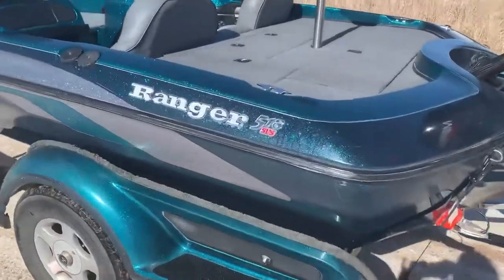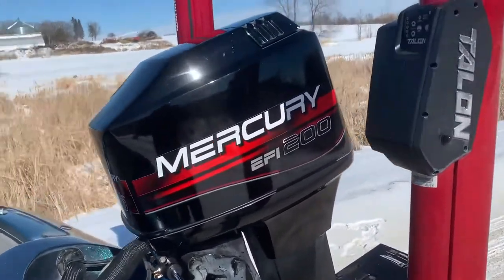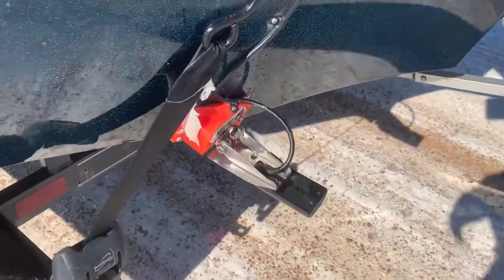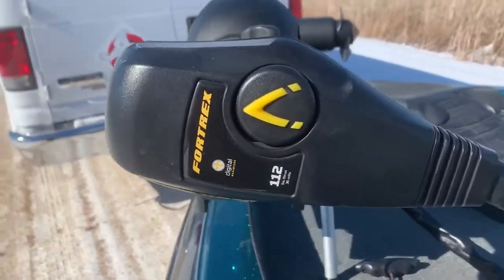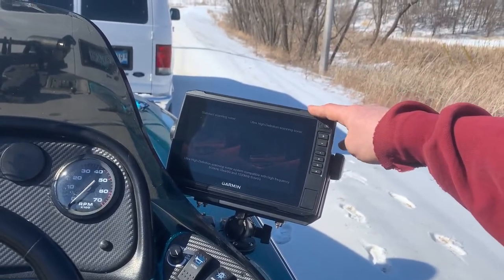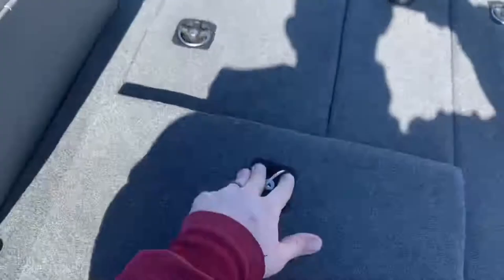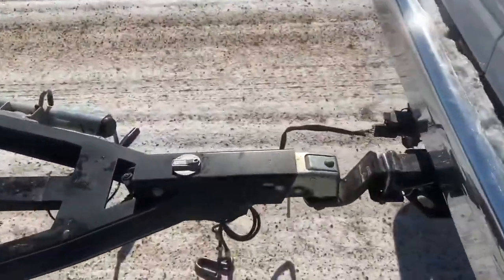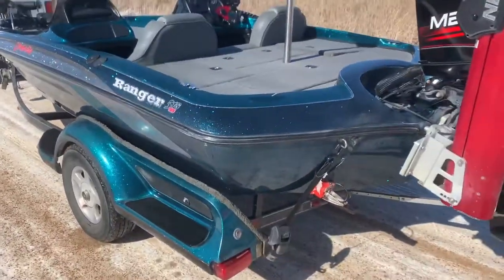SOLD 1998 Ranger 518SVS Comanche, 1998 Mercury 200 EFI BassBoat4Sale.com